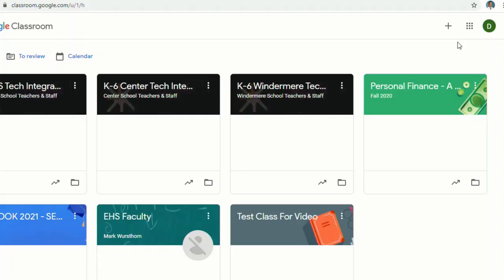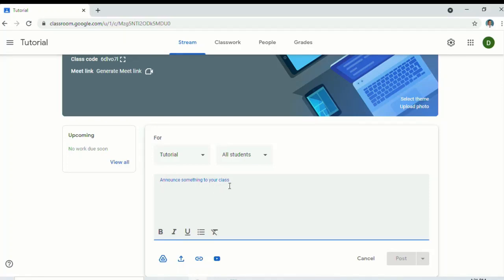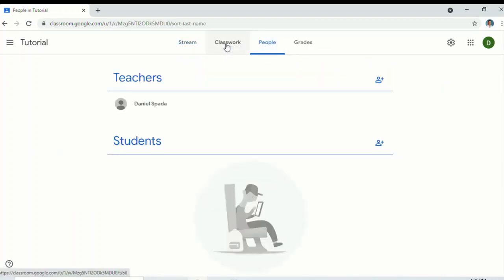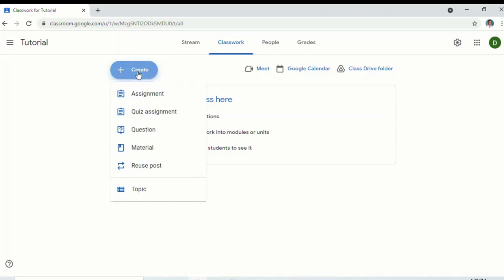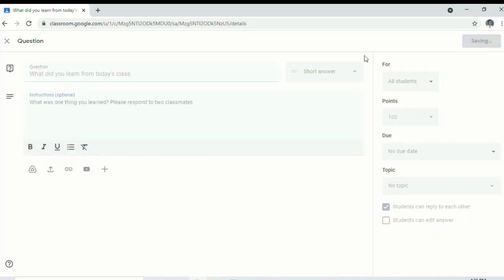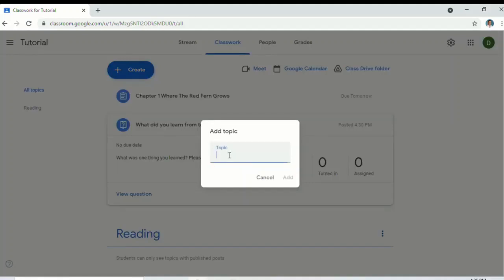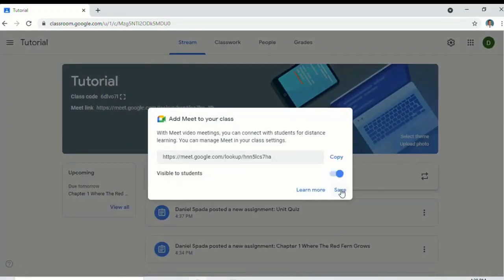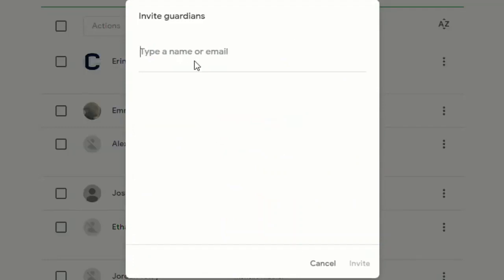How To Use Google Classroom Tutorial For Teachers & Students 2022 Guide Trim